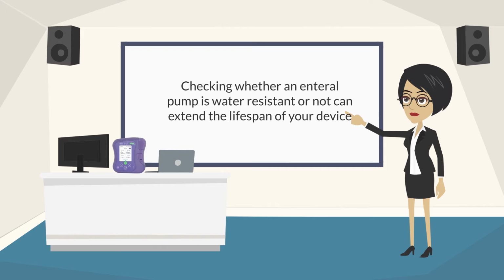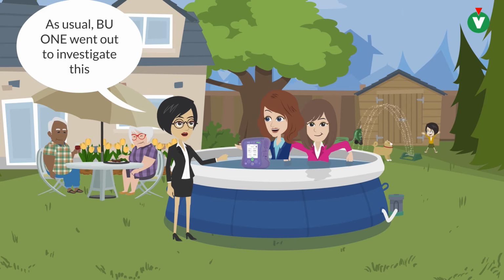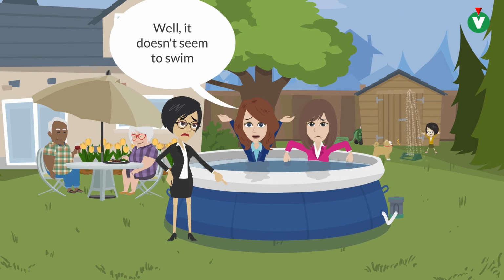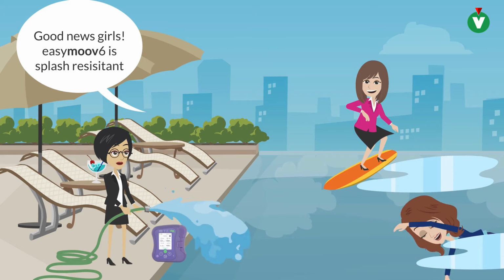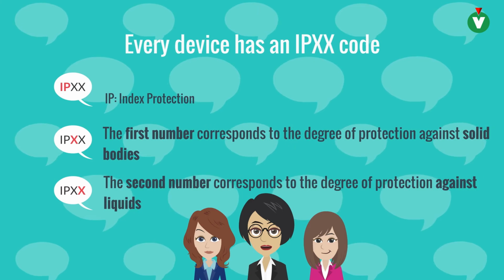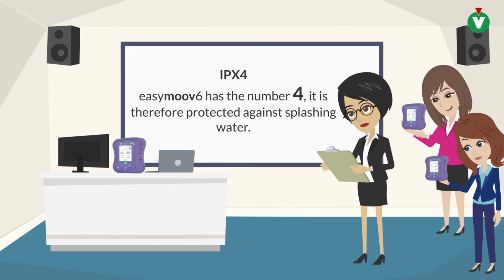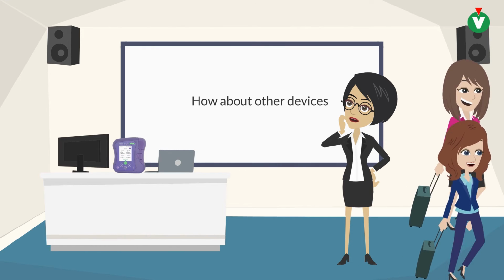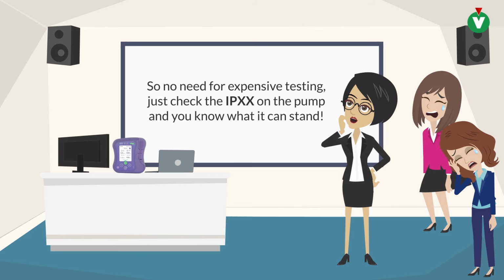How to check if an enteral pump is water resistant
How to make sure that our easymoov6 is waterproof?
Watch the movie to know more.

Vygon designs, manufactures and markets high-tech single-use medical devices for healthcare professionals. Vygon is a world leader within this industry, offering a wide range of products in a number of clinical specialties. Organized in five business units: Critical Care, Obstetrics Neonatology Enteral, Intravascular Therapies, Cardiovascular & Surgery, Anesthesia & Emergency